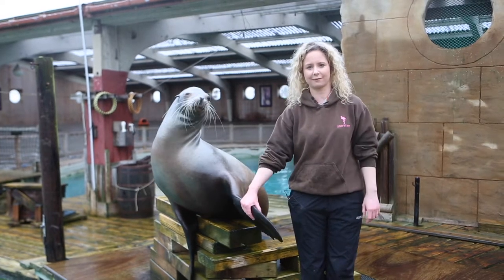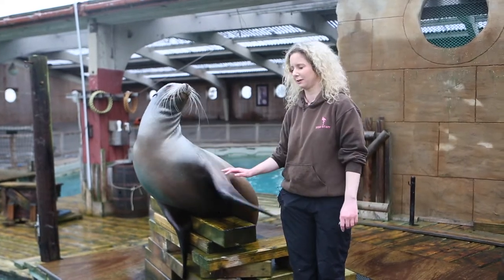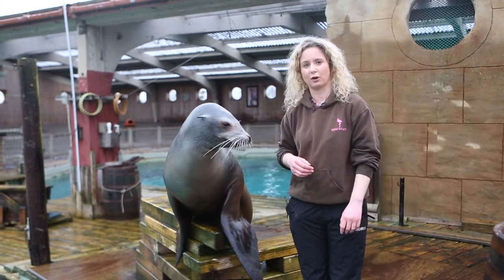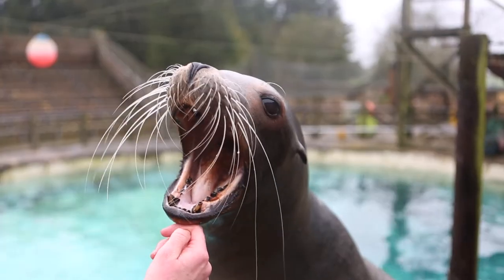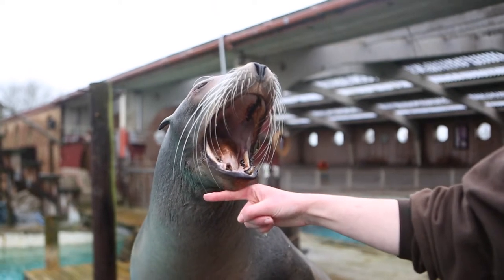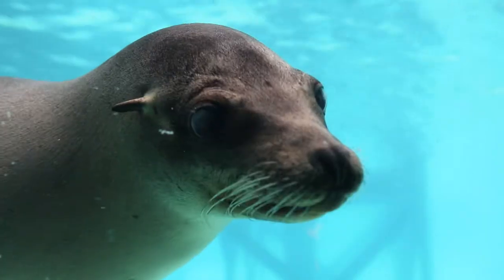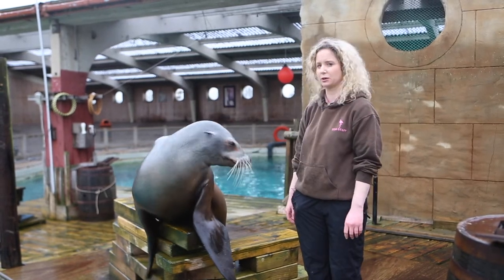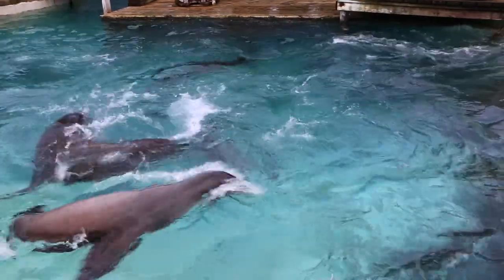Sea Lion Cooperative Care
Take a look at Marvin and Holly as they tell and show us all about cooperative care and how is so important!

Who wants to see more of Marvin?